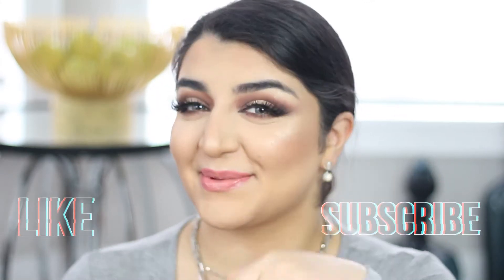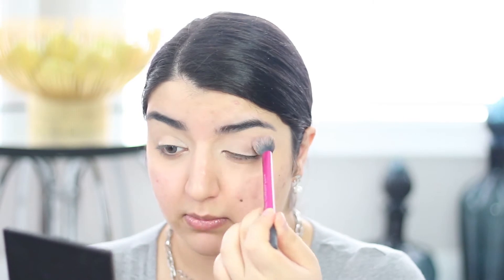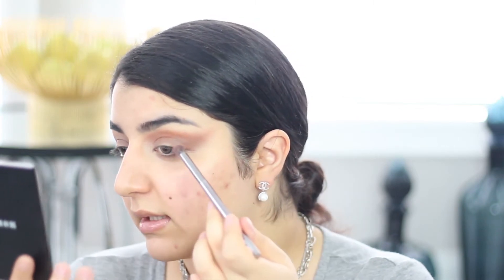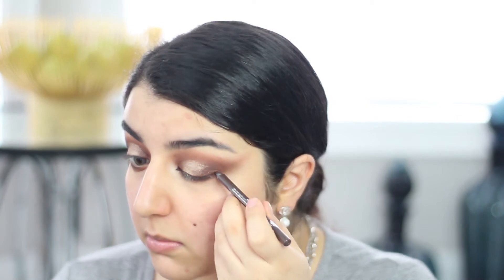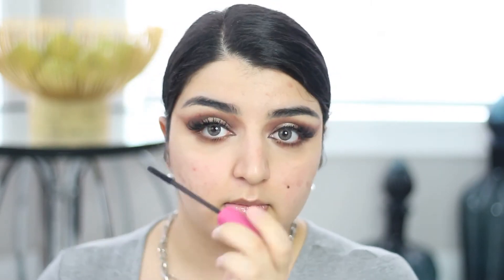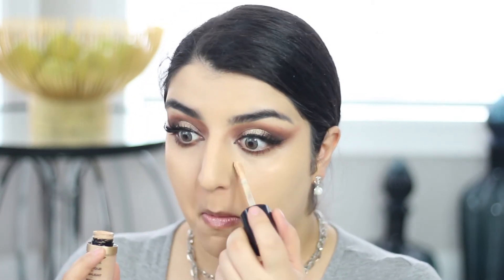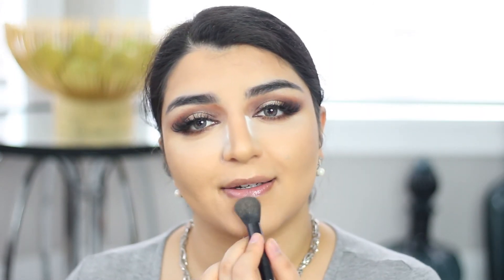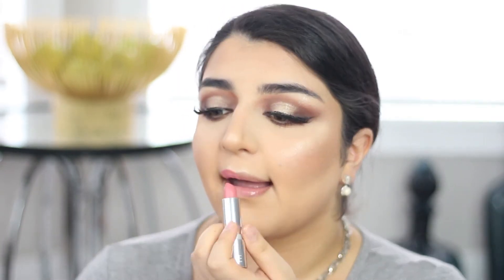GRUNGE GLAM INSTAGRAM BADDIE LOOK | QUICK AND EASY TUTORIAL| EVENT LOOK | MONICA ABDOLLAHIAN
Welcome back lovelies! In an effort to make up for missing 2 weeks of uploads, I've managed to produce 2 videos, consecutively, this week.

Here are the makeup products mentioned in this video:
- Morphe jewel crew palette
- essence metal shock liquid eyeshadow in solar explosion
- dior contour palette
- kylie cosmetics loose powder higlight in Santorini